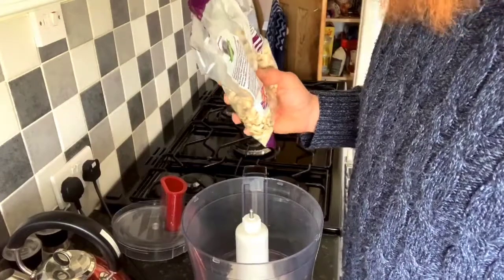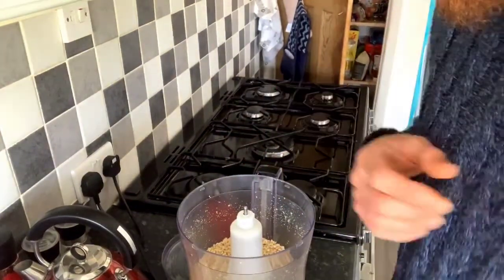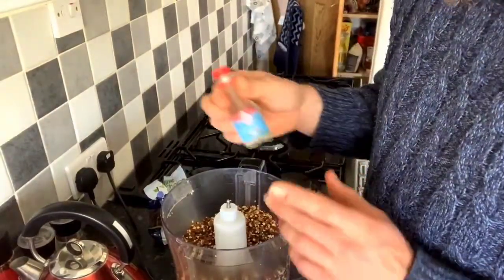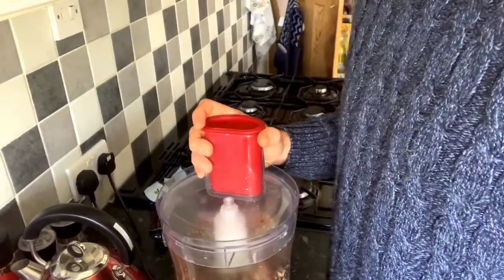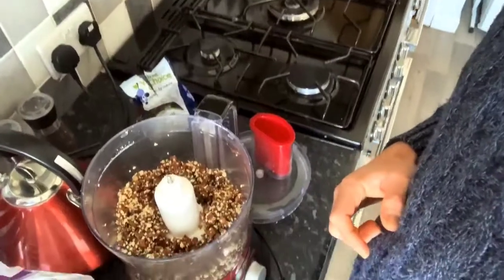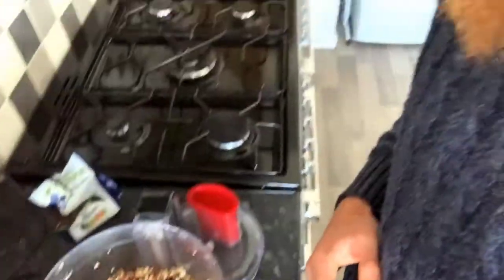Cherry Bakewell Nakd Bars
this wholefoods recipe is brilliant for those wanting a bit of a swet kick without all the additives and sugars. Though fruit is health still be careful as too much fruit sugar is still sugar and needs to be eaten in proportion with a balanced diet.